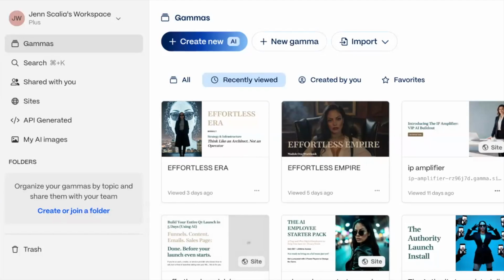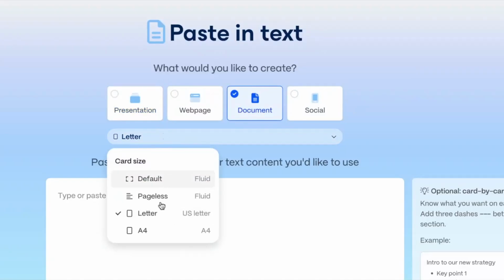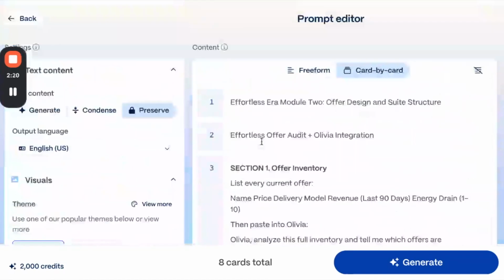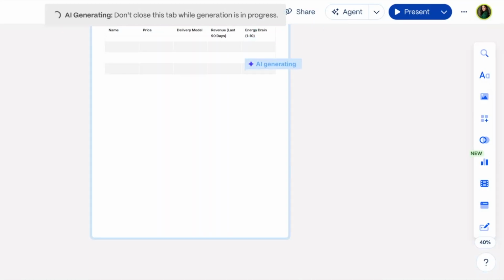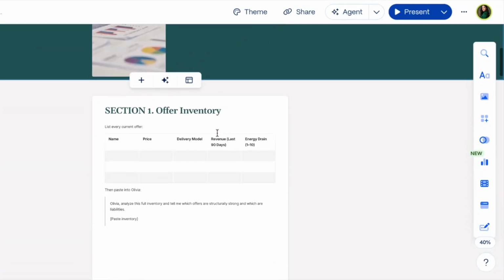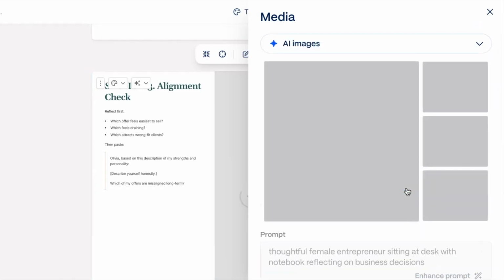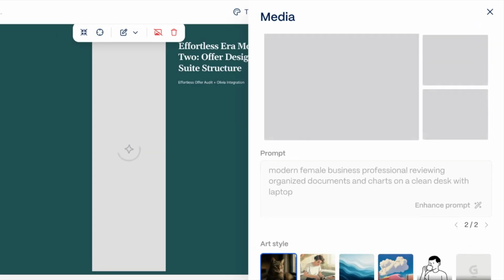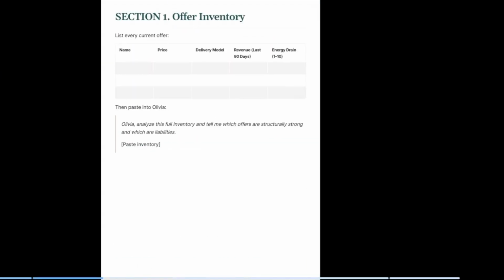AI Workbook Generator: Create a Professional PDF in 10 minutes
If you’ve been building workbooks manually in Canva or Google Docs… this will save you hours.

In this video, I walk you through how to use Gamma as an AI workbook generator to create professional PDFs in minutes with clean structure, clear layout, and export-ready assets.

You’ll learn:
• How to turn a simple idea into a structured workbook
• How to use AI to generate sections, exercises, and layouts
• How to export your workbook as a polished PDF
• How to use Gamma for client guides, lead magnets, or paid digital products

If you’re building digital products, courses, or client materials, this is how you move faster while maintaining your brand standards.

AI for coaches
AI content systems
Custom GPT buildouts
AI digital products
Authentic Intelligence™